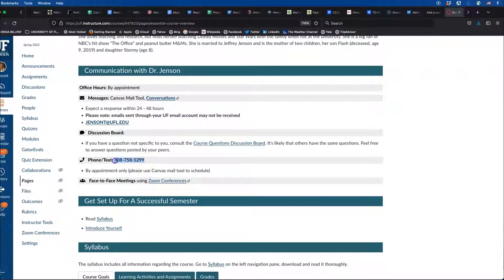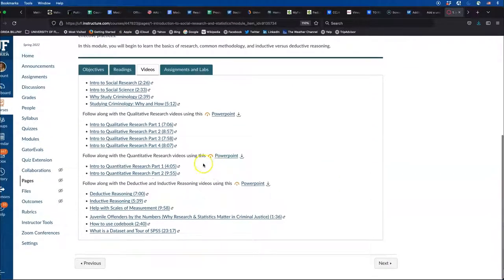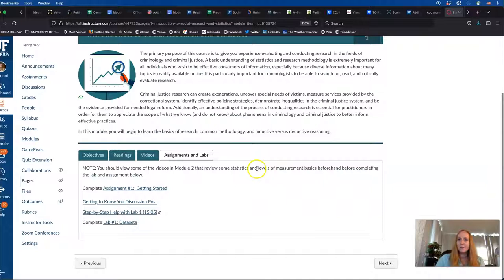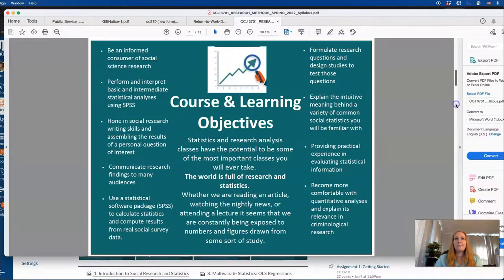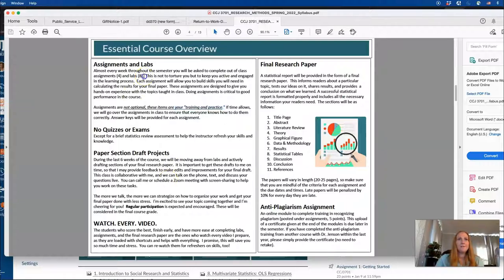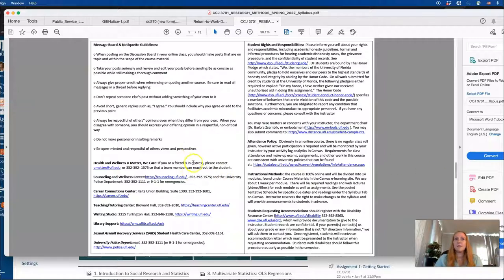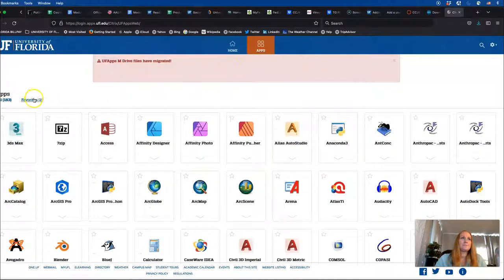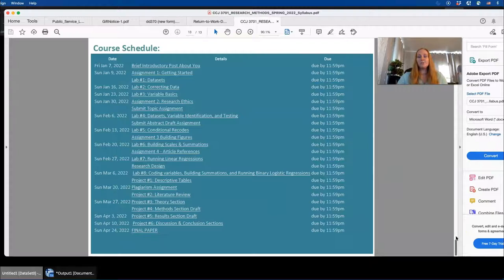CCJ3701 Syllabus & Course Overview Spring 2022